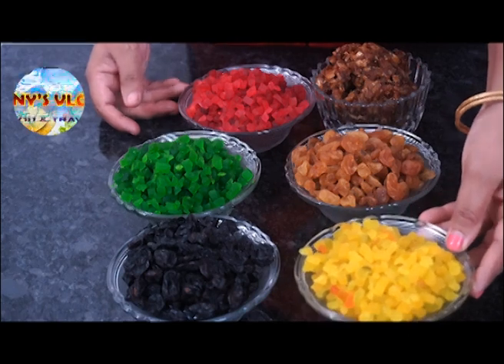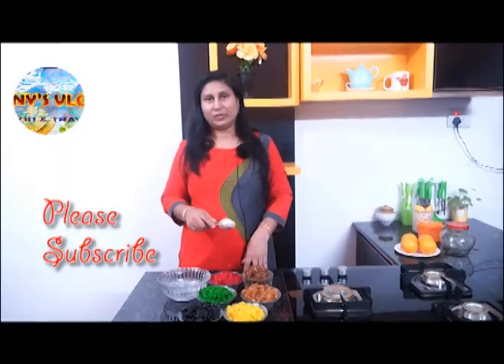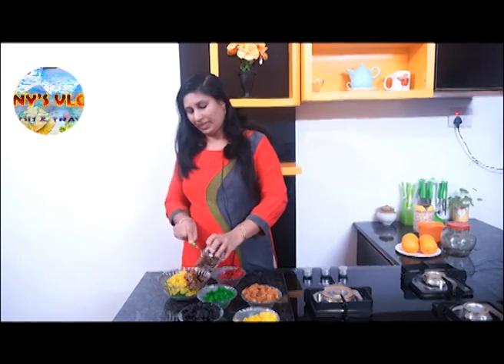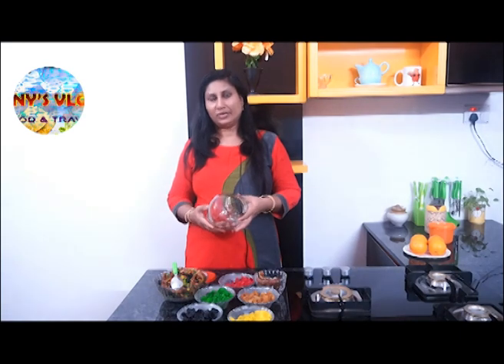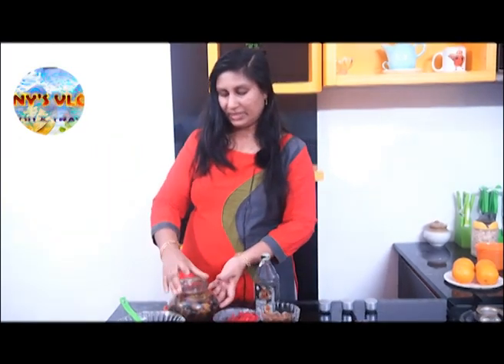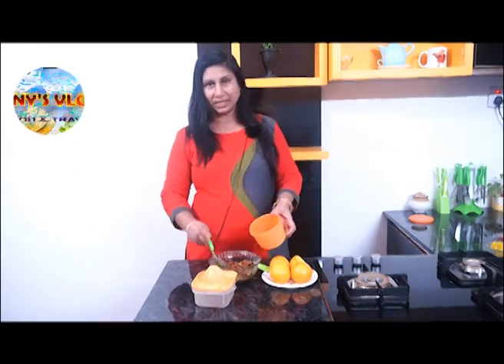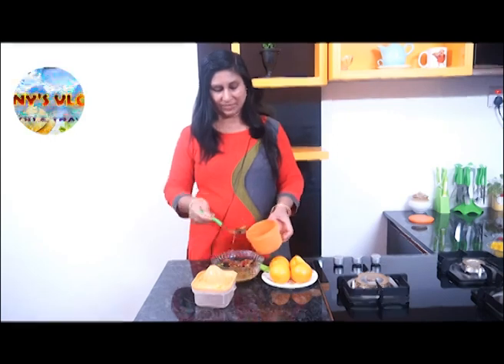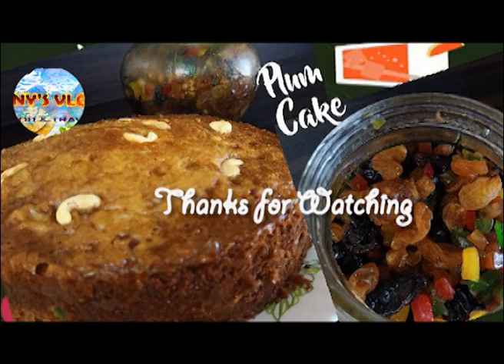Dry Fruits Soaking // How to make Dry Fruits Soaking in Alcohole &Juice // Malayalam Recipe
Dry fruits

cherry
tuttyprutty any colours
raisans
Dates

Rum